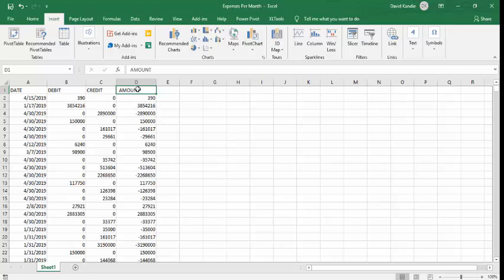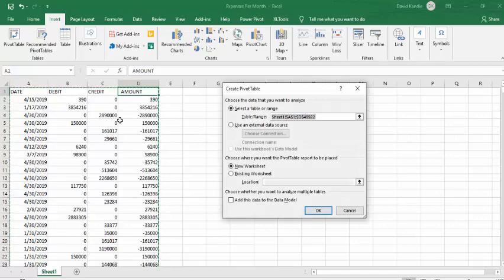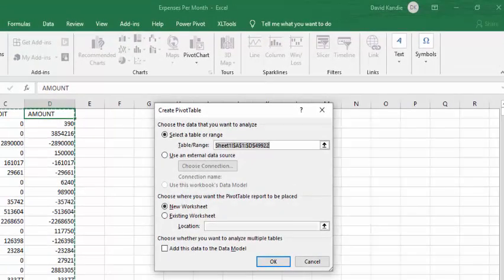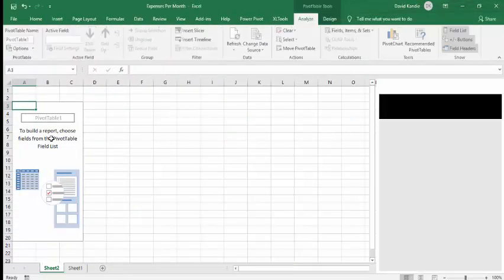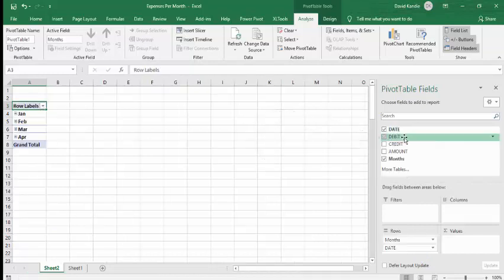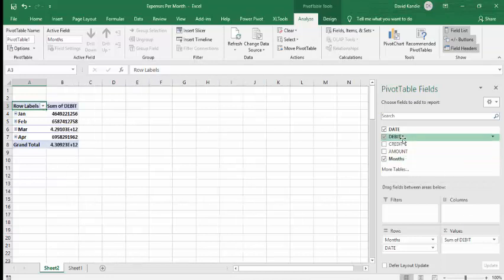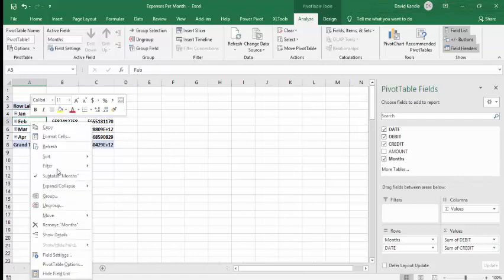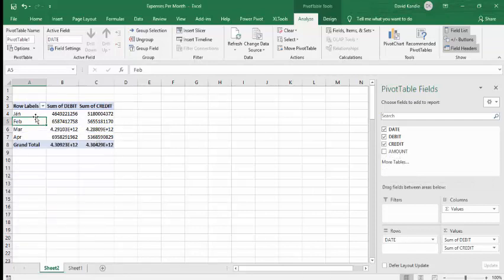Beginner Pivot Tables with Excel 2019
A Pivot Table is a powerful tool to calculate, summarize, and analyze data that lets you see comparisons, patterns, and trends in your data.